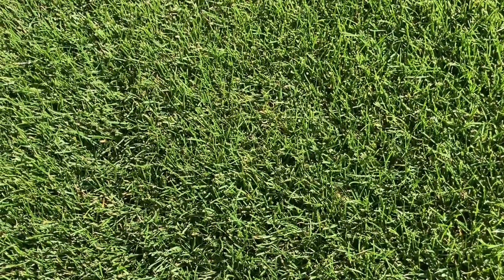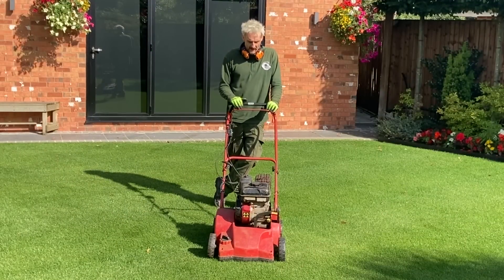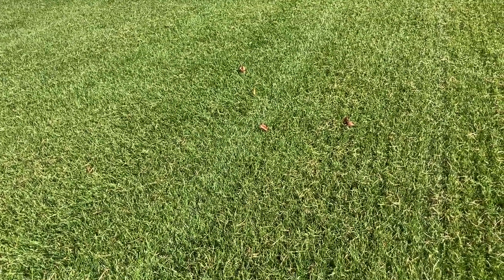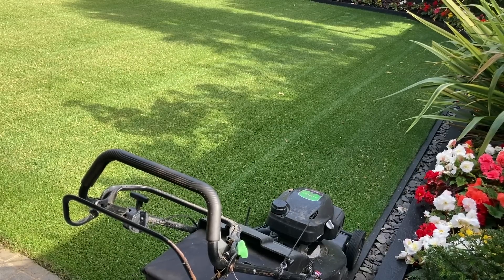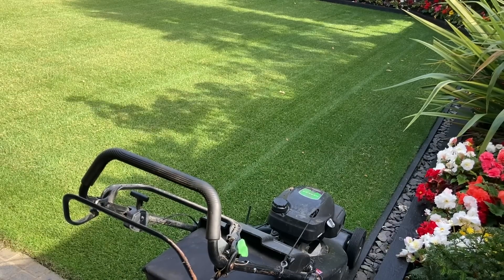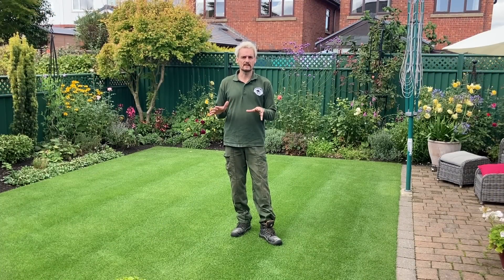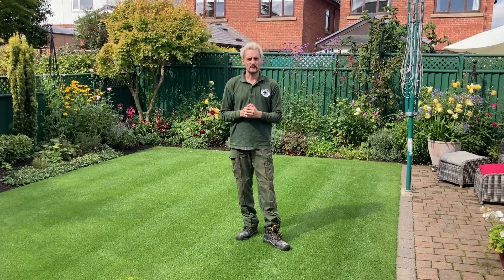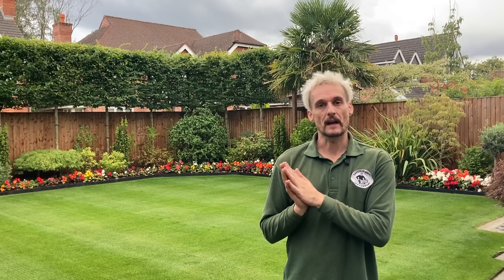Want a BETTER LAWN this AUTUMN - This is a GOOD way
Do you WANT a BETTER lawn this AUTUMN?, This is how it do it, in this video we get the scarifier out and do a mini renovation in Chorley to reduce the risk of disease outbreaks going into the autumn, this step is vital if you don't want that dreaded fusarium kicking in, this is just one thing we can do to achieve a better lawn this autumn

Equinox HD Granular Fertiliser

SOW PRO 250ml to treat 500m2

GRACE 250ml to treat 500m2

Why not also join my Facebook group, Daniel Hibbert Lawn Expert Geek Haven